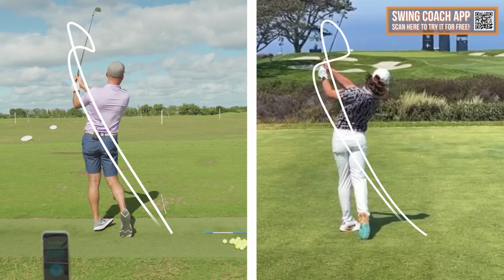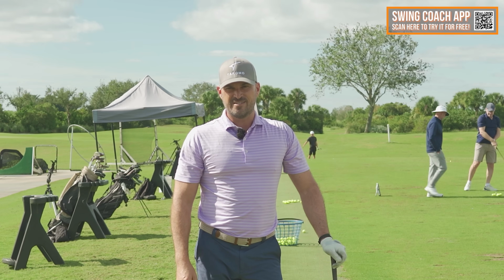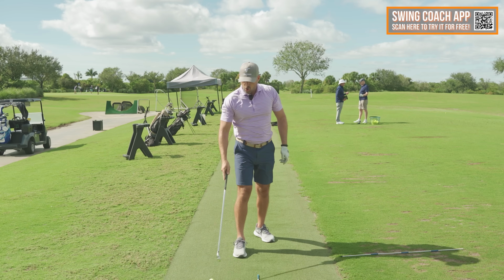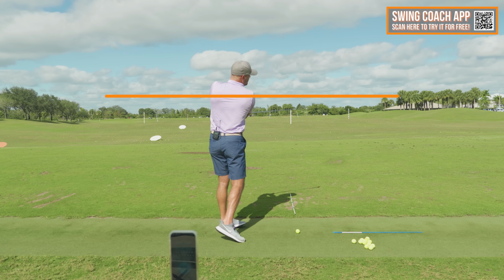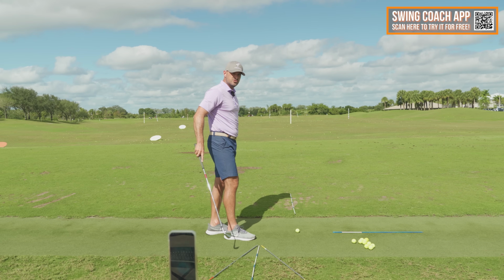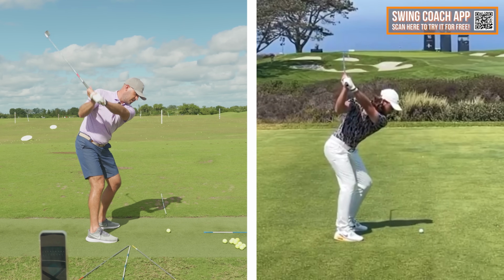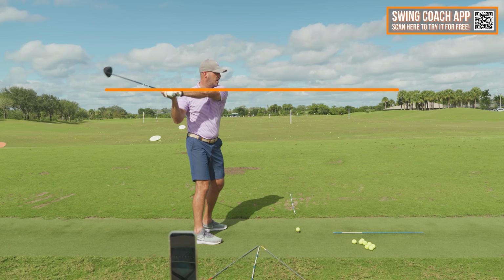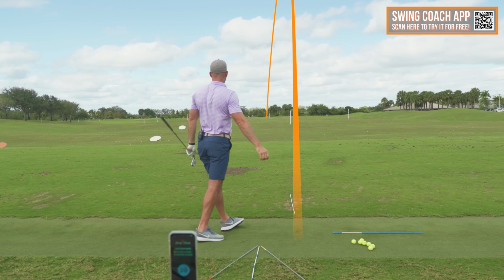Weirdest Golf Drill Ever Created But IT WORKS!!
Want to know the one golf drill that PGA Tour pros use to groove perfect plane? I discovered this backswing-to-downswing secret 20 years ago - it's why Tommy Fleetwood and I share the same move!

⏰ TIMESTAMPS:
🏌️ 0:00 Why Tommy Fleetwood and I Have the Same Downswing Move
⚡ 0:35 The Swing Tracer Secret: How to Swing On Plane Like a Tour Pro
🎯 1:01 My First Golf Lesson Breakthrough (And Why It Shocked Me)
💪 2:34 The Figure 8 Golf Drill That Changed Everything
🔥 3:32 Level-to-Ground Training: Master Your Backswing and Downswing
✅ 4:55 From Practice Swings to Perfect Contact
🚀 6:20 Why Going "Over-Under-Over" Creates Tour-Quality Strikes
💥 8:46 The Zone System: Simple Sticks for Perfect Plane
⛳ 11:26 Driver Application: Same Feel, More Power
🏆 14:16 Swing Coach App Integration for Instant Feedback

In This Video, You'll Discover:

• The exact golf drill that helped me compress the ball for the first time
• How to swing on plane by mastering the "over-under-over" motion
• Why your backswing determines your downswing success (and how to fix it)
• The zone system that makes plane training simple with just 3 alignment sticks
• How PGA Tour players like Tommy Fleetwood naturally create this move
• Why feeling "wrong" often produces the perfect golf swing on video

Twenty years ago, one golf lesson changed everything. My instructor showed me how every PGA Tour player shares one crucial move - the downswing comes from underneath the backswing plane. Today, I'm sharing the exact drill that transformed my swing from over-the-top to on-plane perfection.

🏌️ WORK WITH ERIC COGORNO IN PERSON! Two-Day Golf Schools in Florida - Limited Spots Available this Winter!

📱 GET THE SWING COACH APP The BEST Golf Swing Training App Ever Created 👉 Download

• LiveView Sports (Code: ECGOLF for $40 OFF)
• Precision Impact Right Wrist Trainer (Code: COGORNO for $20 OFF)

1) Used it personally. (which will be the case the vast majority of the time)

2) Thoroughly researched it and got first-hand user feedback from other professionals I trust and that have used the product/service